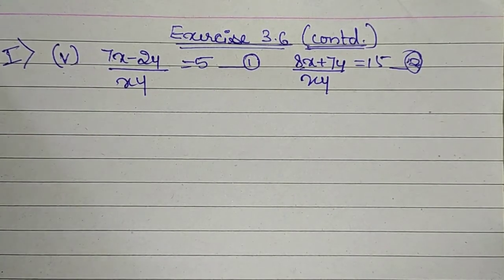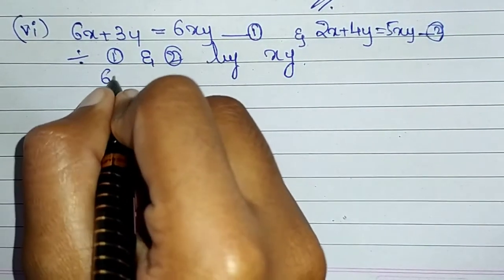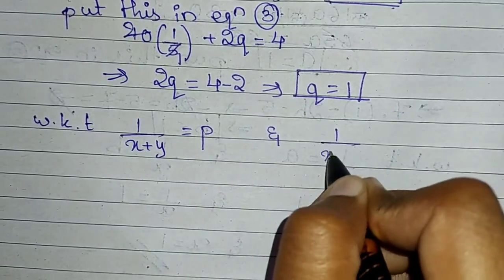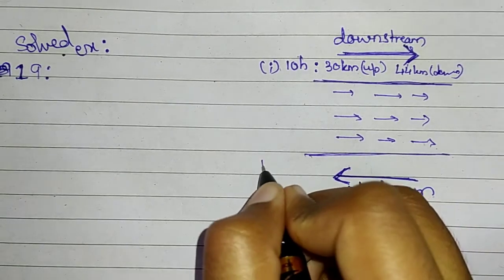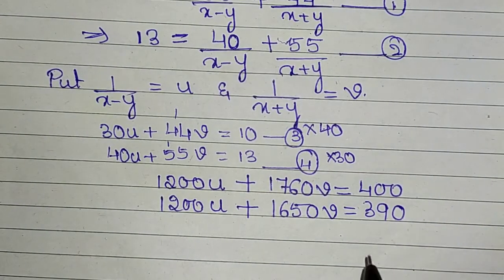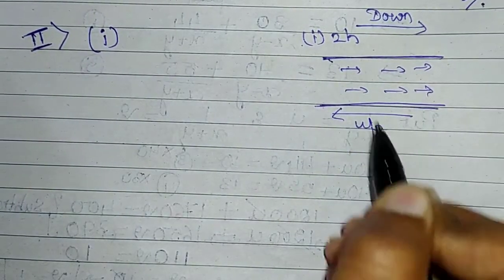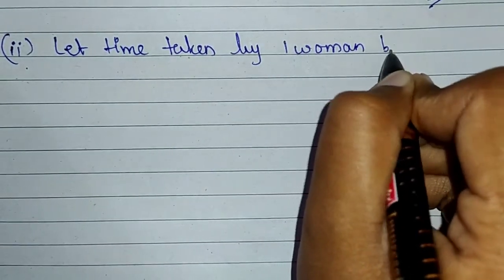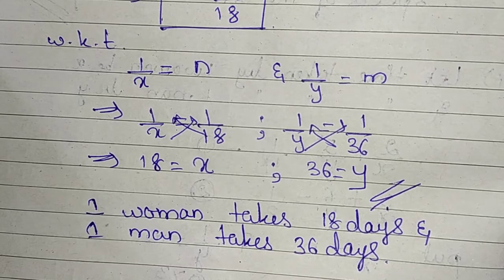Class 10 Mathematics: Pair of linear equations in two variables (Exercise 3.6 contd.)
Class: 10
Subject: Mathematics
Chapter 3: Pair of linear equations in two variables
Exercise 3.6 contd.